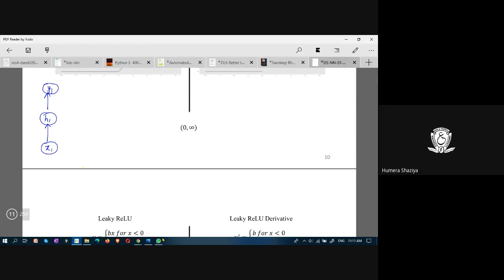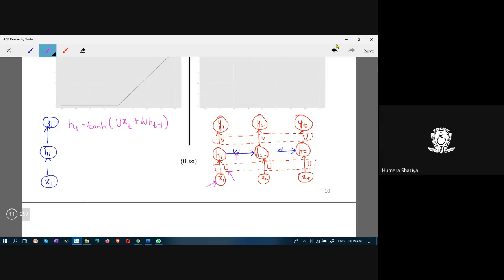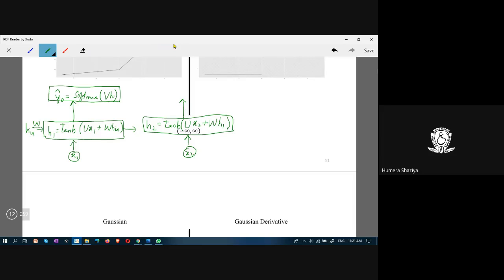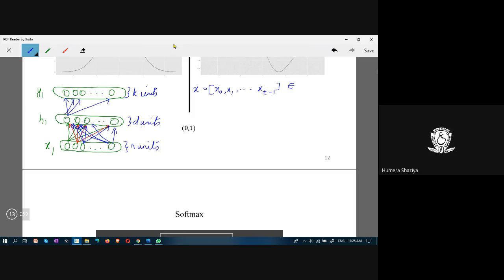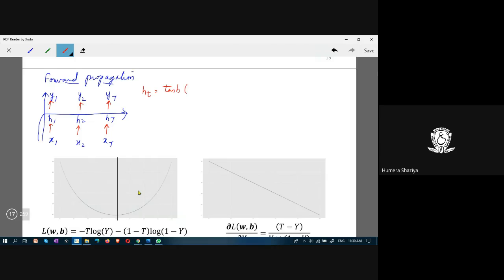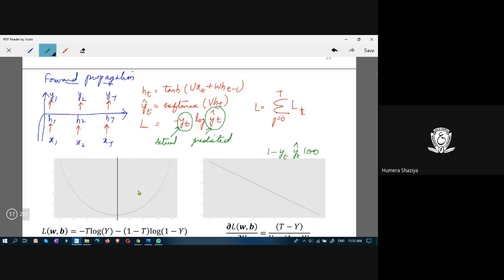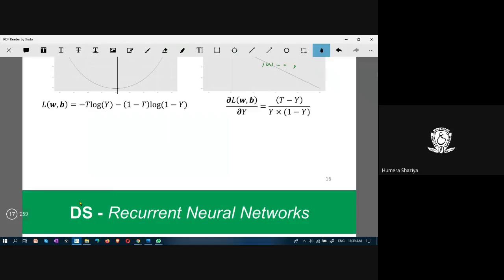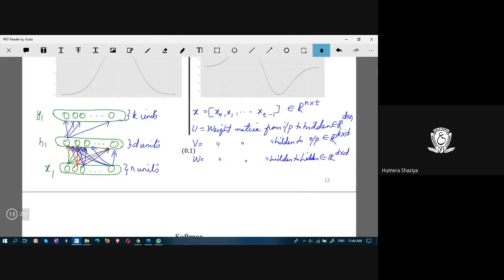DL 09 11 20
RNN